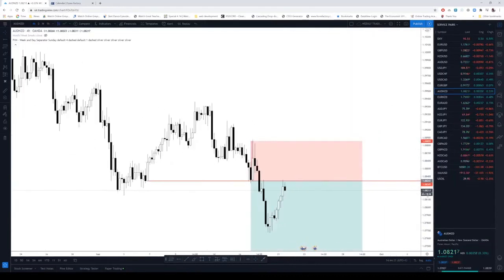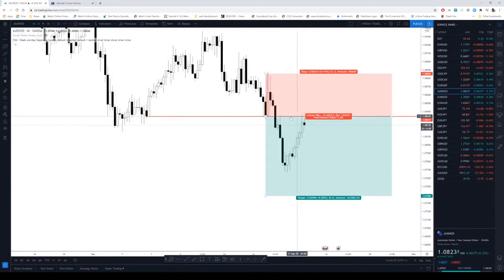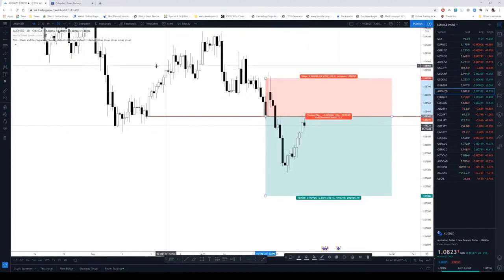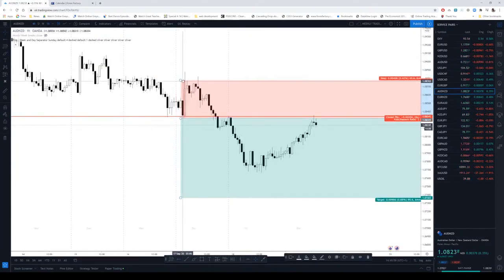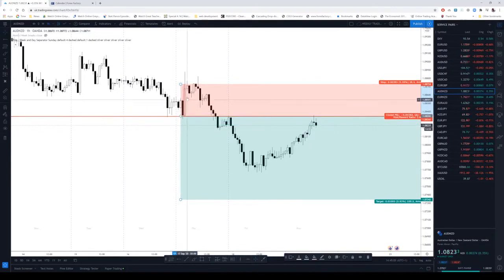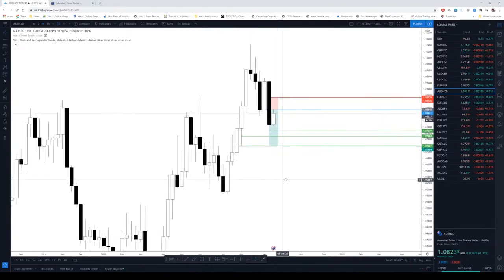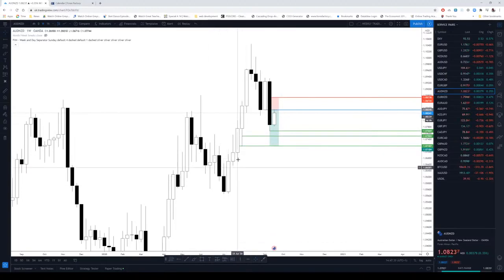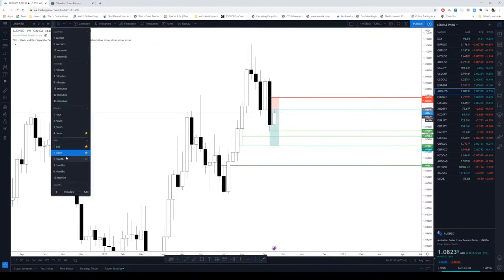Institutional Trading - Equal Low, Rebalancing and Weekly Structure Example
In this video, our Smart Money trader goes over some important Smart Money concepts like equal lows, rebalancing, and weekly market structure. To see more content like this and to get our trade ideas, become a Pro Trader here:

Any and all information presented or shared by Forex Lens Inc., operating as Forex Lens, should never be taken as, or mistaken for financial advice. All content, (including but not limited to videos, live sessions, videos, trade ideas, notifications, Discord messages and emails), including any translations in different languages should be used only for educational, entertainment or informational viewing purposes. At no point does Forex Lens, its associates, employees or traders make any financial claims or guarantees, and past performance does not guarantee future results.